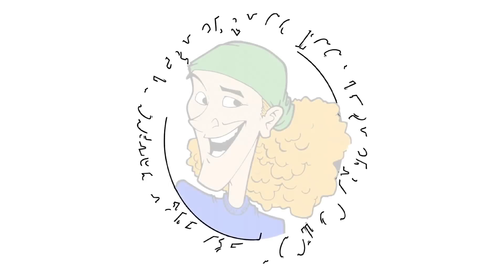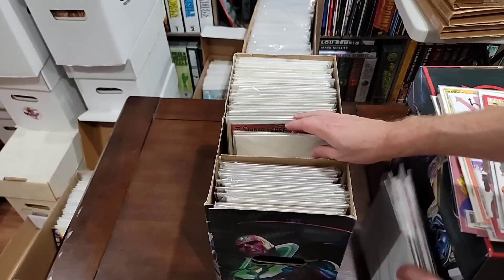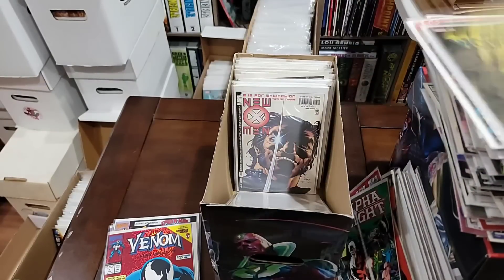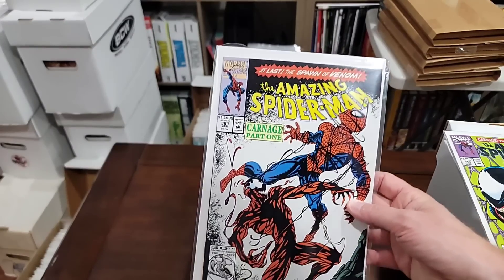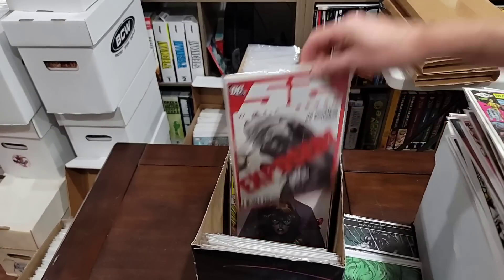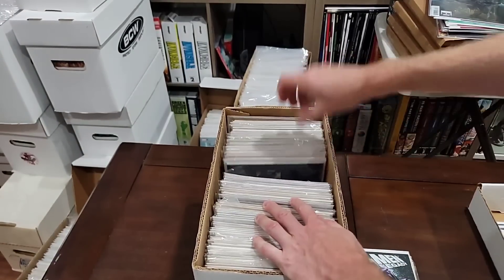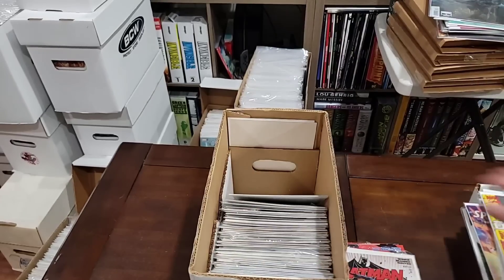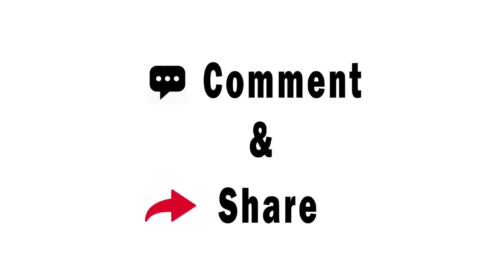Buying a Comic Book Collection - 52 Short Boxes - Part 8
I bought a Comic Book Collection with 52 short boxes in it.
We're going to go through a few of the boxes in this videos and more in future videos.

CHECK OUT MUTANTBEAVERCOMICS.COM

FOLLOW ME ON THE FOLLOWING PLATFORMS FOR UP TO DATE CONTENT:

Whatnot:
verygary_comics

verygary_comics

verygary_comics

verygary_comics